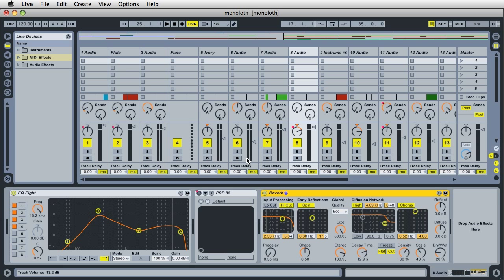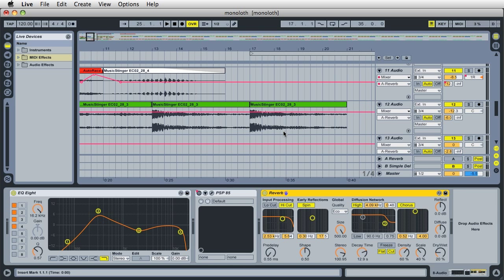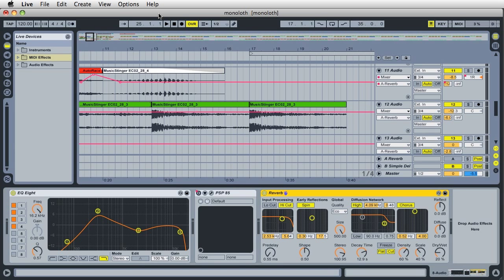#31 Amazing Mixing Tip! :: Ableton Live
:: Ableton Live Tutorial :: Dramatically improve your mixes in only a second using this quick tip.